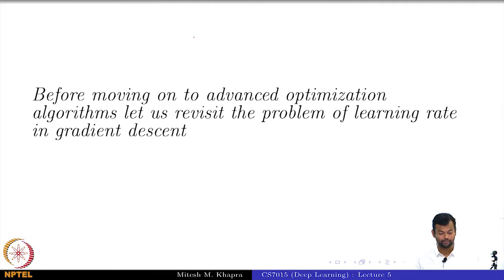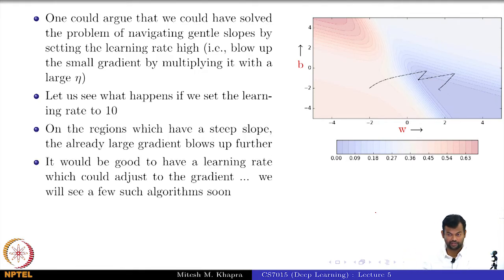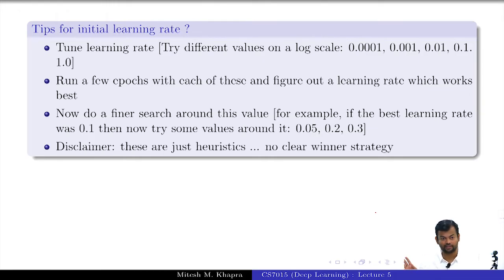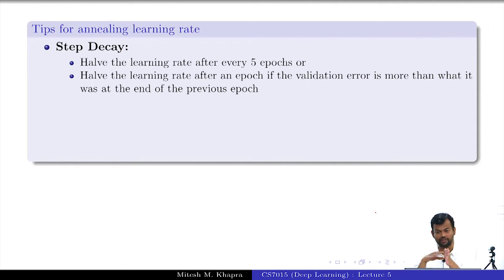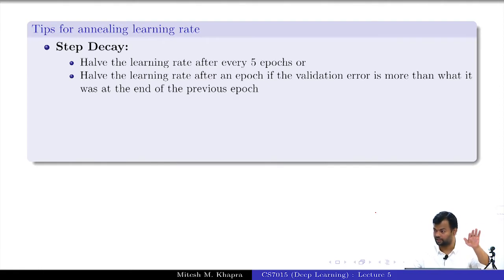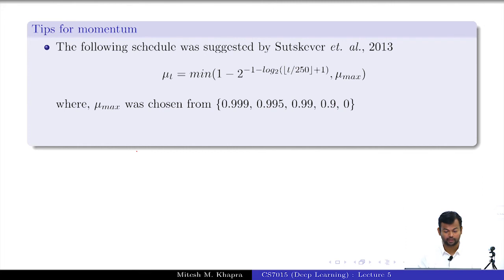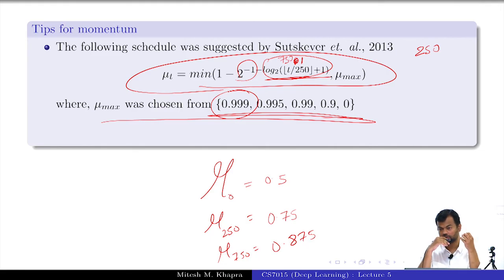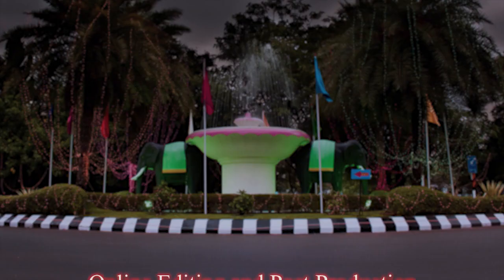Deep Learning(CS7015): Lec 5.7 Tips for Adjusting Learning Rate and Momentum